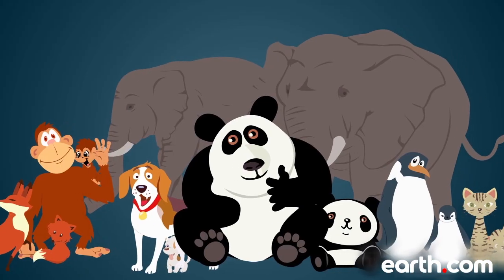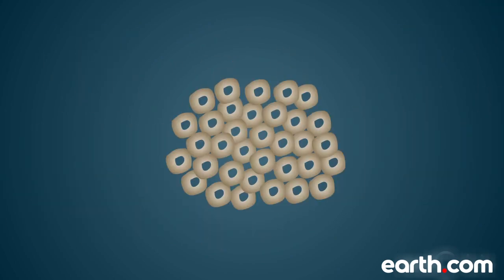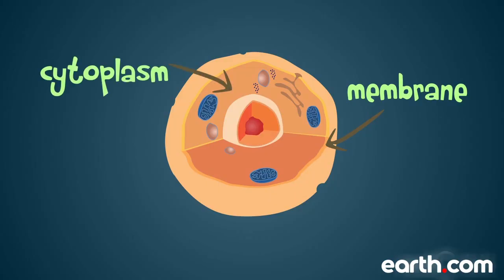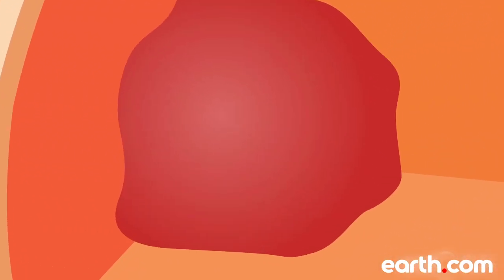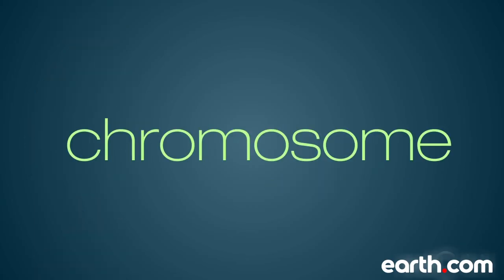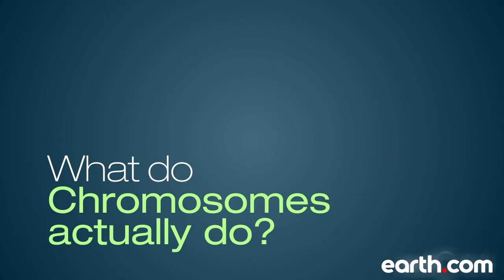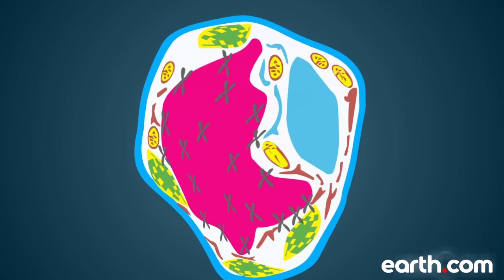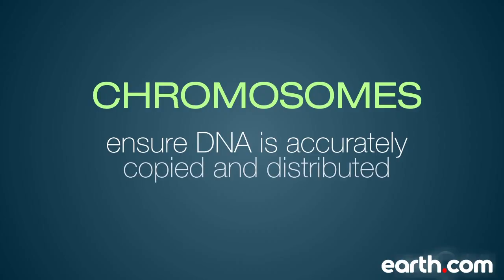What is a chromosome?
🧬 What Is a Chromosome? The Key to Your Genetic Blueprint 🌟

Ever wonder what makes you unique? It all comes down to chromosomes! In this video, we break down what chromosomes are, their role in carrying genetic information, and why they’re so important to life.

💡 What You'll Learn:

- The structure and function of chromosomes
- How chromosomes store and organize DNA
- The difference between human chromosomes and those of other species
- Fun facts about how chromosomes determine traits like eye color and height

From their fascinating shape to their critical role in heredity, chromosomes are at the heart of what makes each living organism special. Join us for this easy-to-understand guide to one of biology’s most important building blocks!